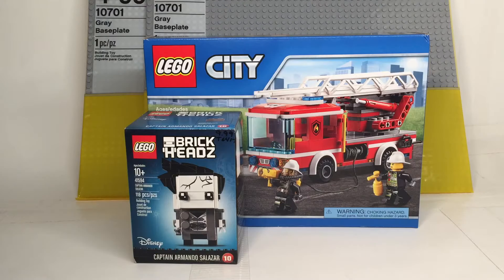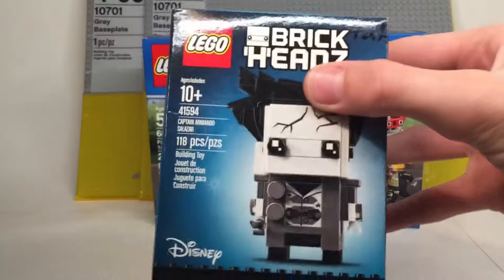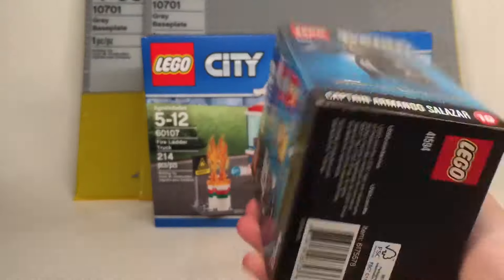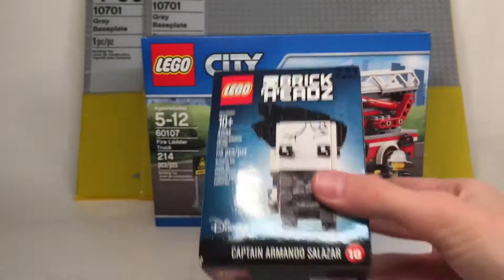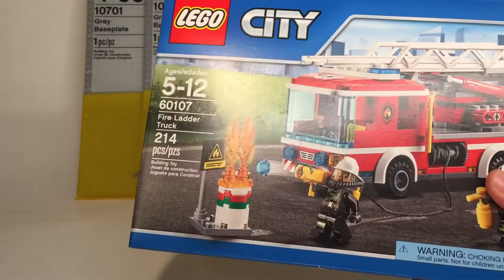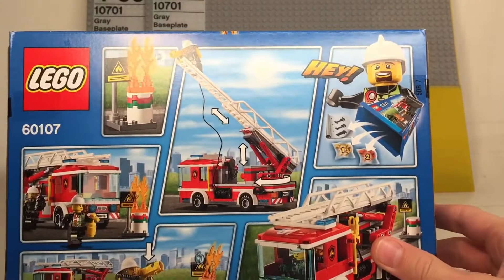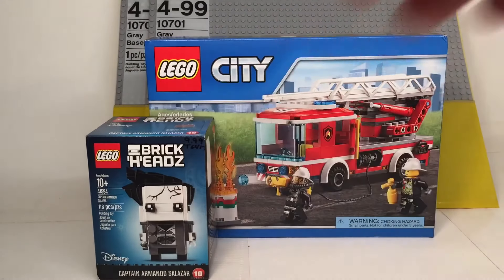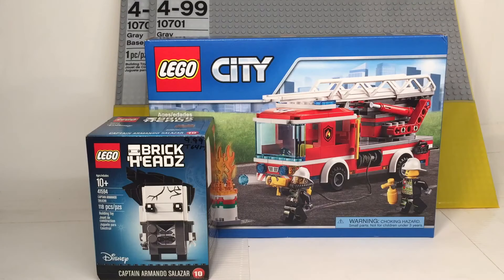10th Lego Haul: Christmas Haul🎄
Hey guys, this is Initial Bricks and today I’m back with my 10th Lego Haul!